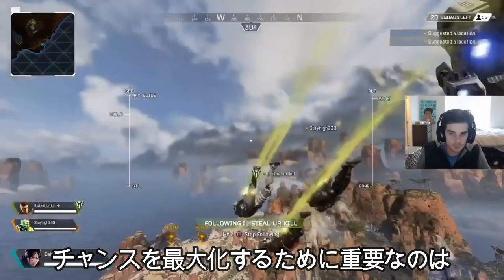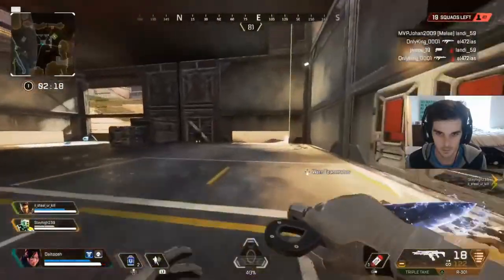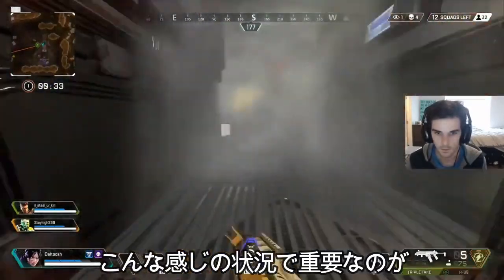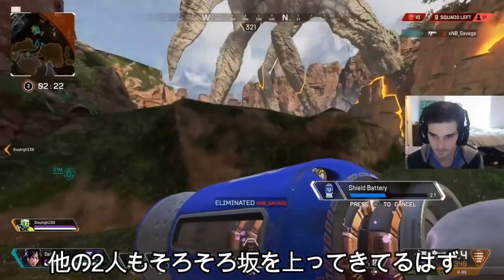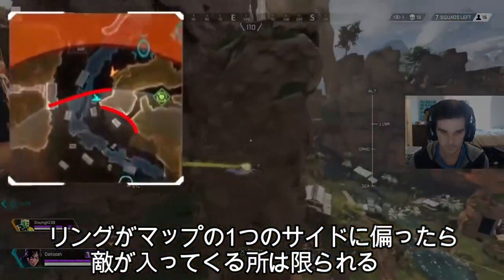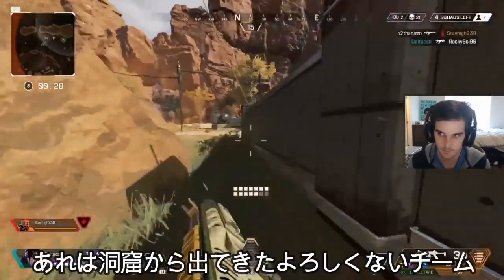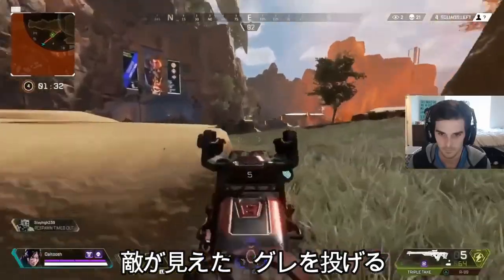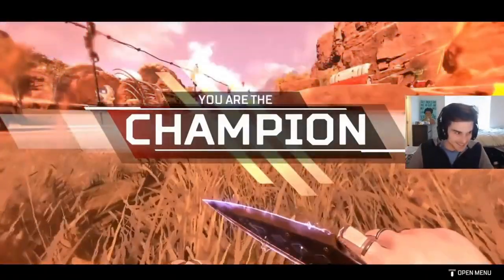【日本語字幕】海外配信者が思考プロセスを解説 レイス 27キルの立ち回り Daltoosh【分析】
上手くなりたい人は必見。コントローラーのトッププレイヤーであるDaltoosh"ダルトゥーシュ”本人が自らの試合を解説する動画を翻訳しました。すごく為になる動画です。